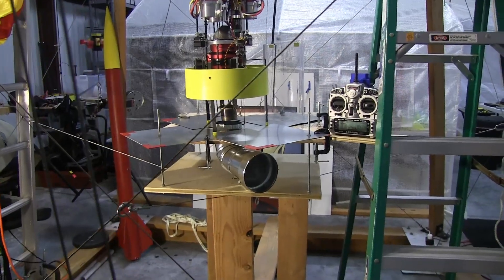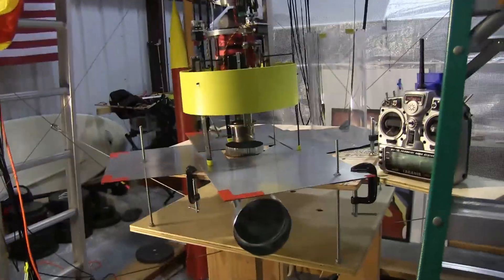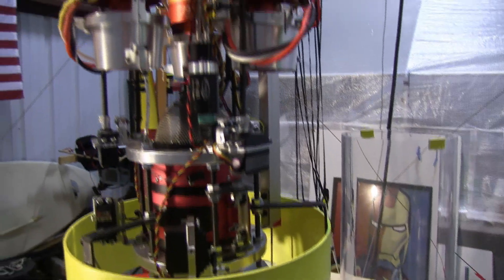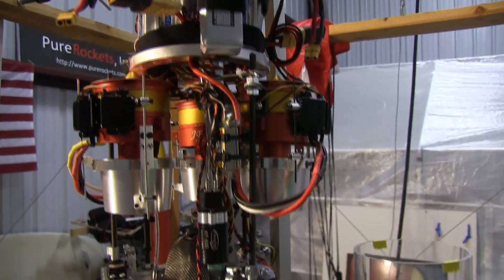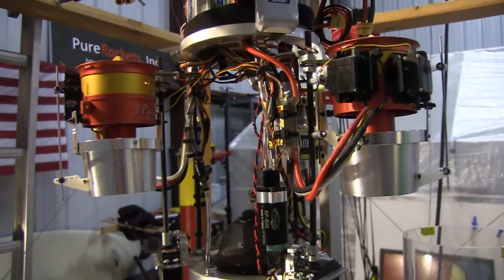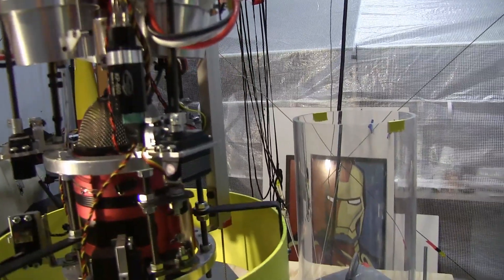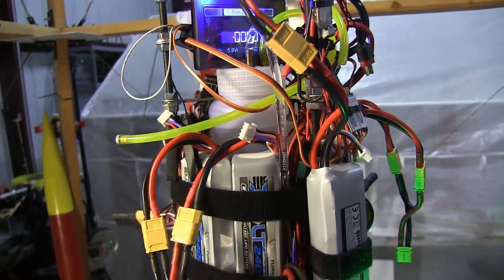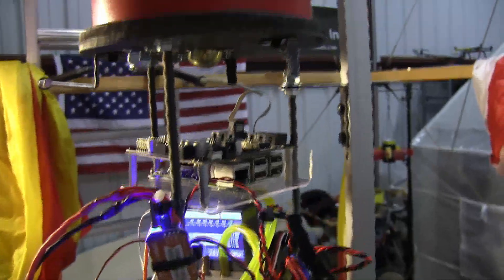Turbine Rocket VTOL Test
Tethered test of my VTOL rocket using a jet turbine and 3 electric fans. The clear cylinder at the end of the video covers the batteries, etc to reduce drag. Good take off and soft landing!